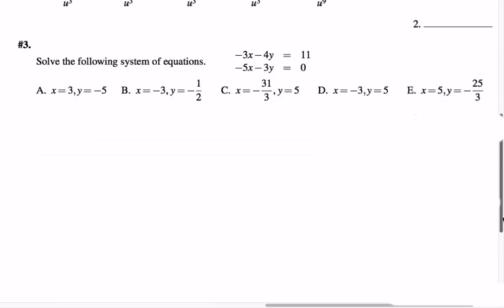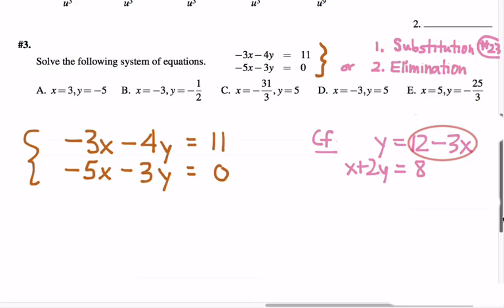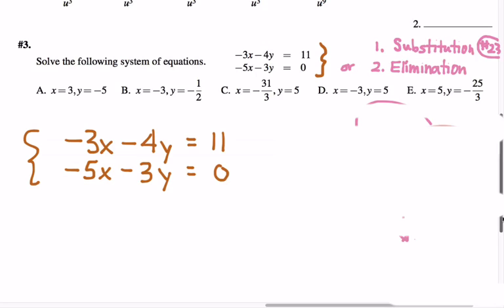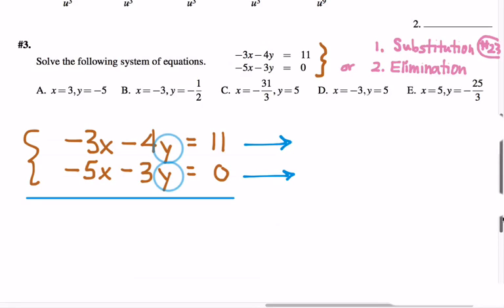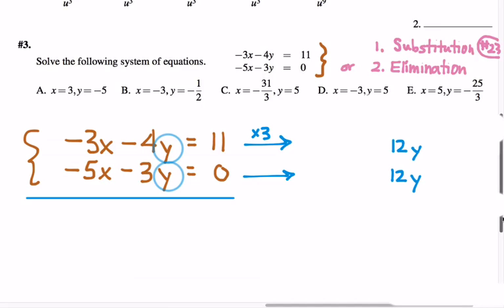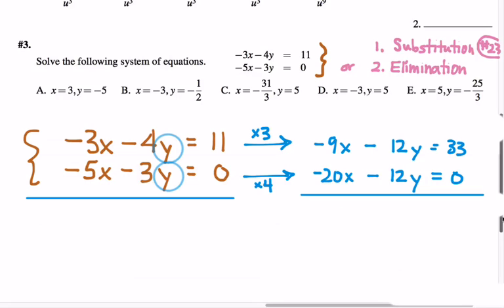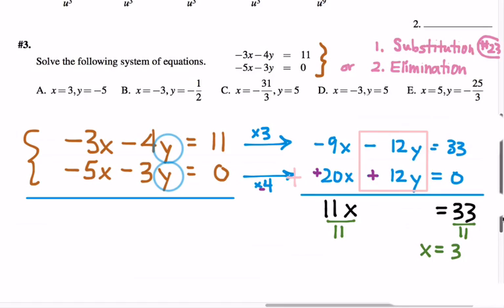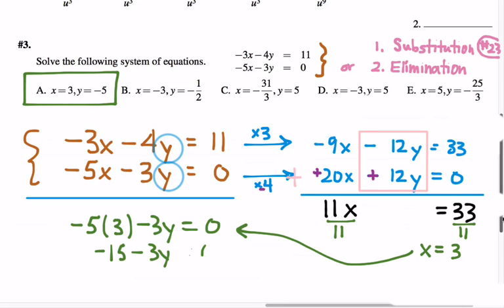095.5B Solving a system with elimination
11/9/15 Solving a 2x2 system using elimination (Goal Topic 5B)